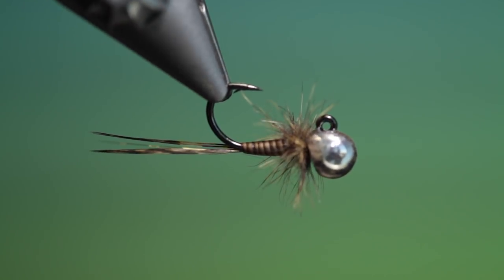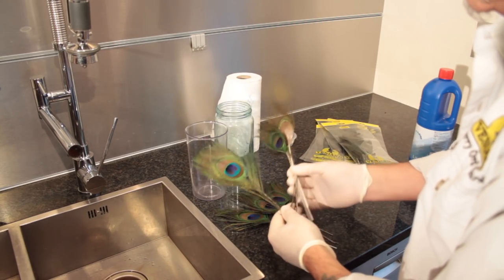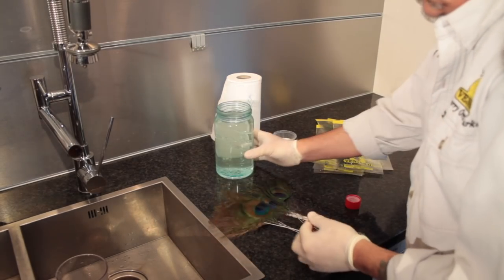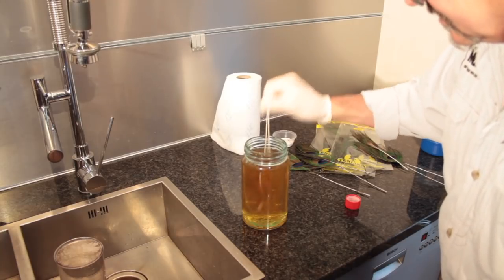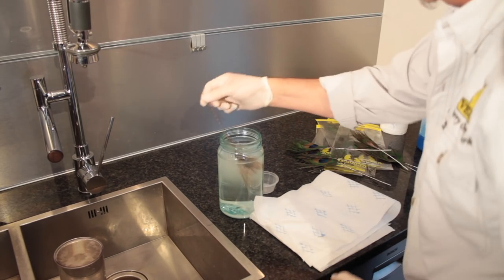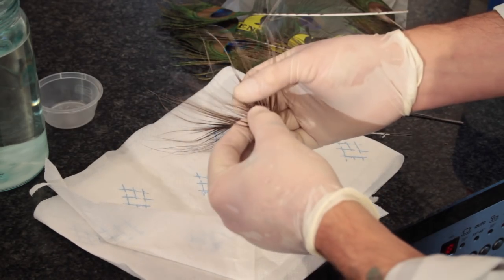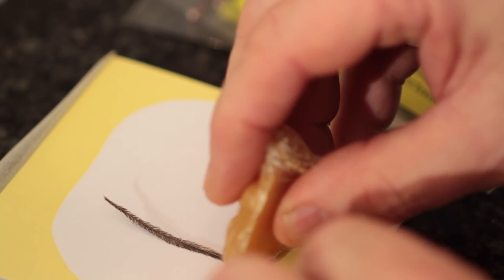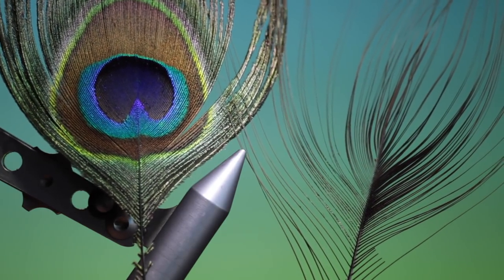Stripping peacock quills with Barry Ord Clarke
This simple technique shows you how to chemically stripping peacock eye quills tops using just a few household items.